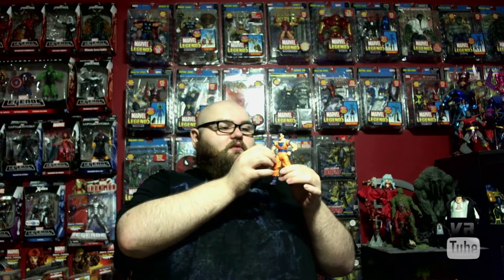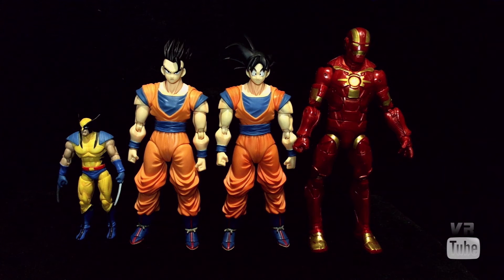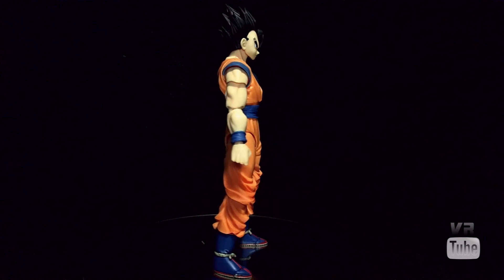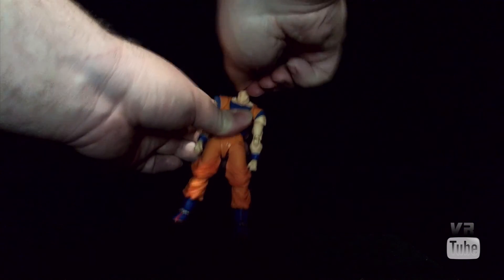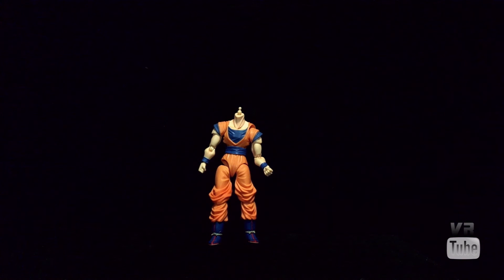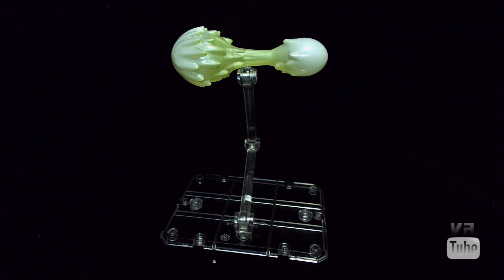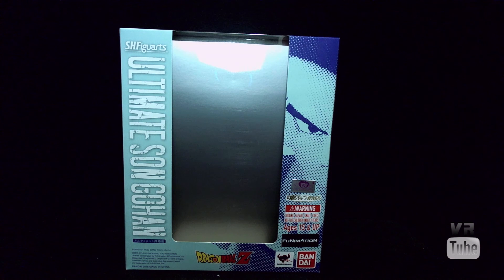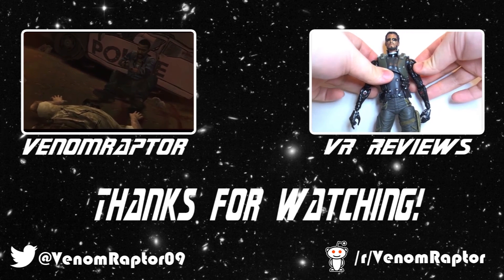VR Reviews: SH Figuarts- Ultimate Son Gohan Review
He's doesn't want to fight you.. He wants to kill you.